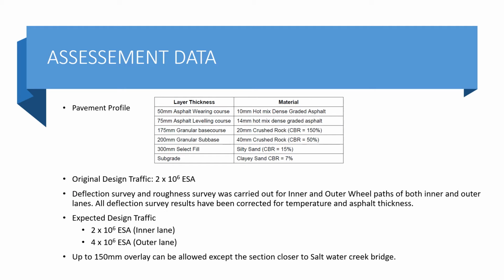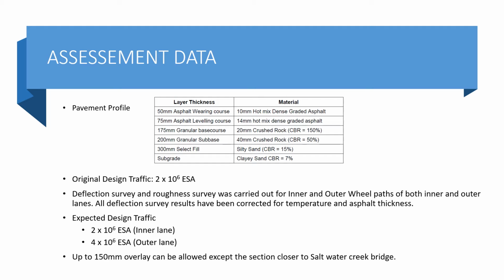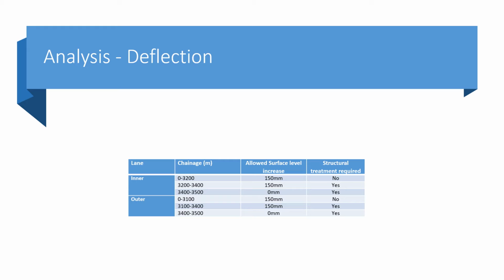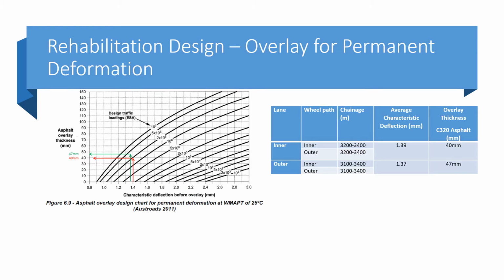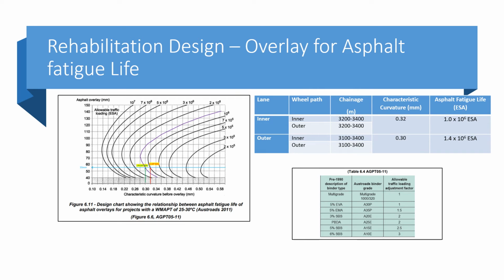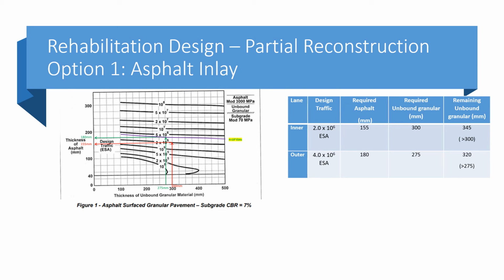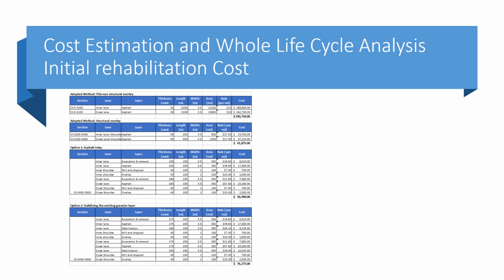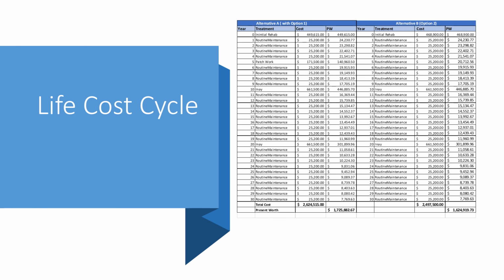Assignment 4 Presentation David Basil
This is a presentation on a road design to recommend a rehabilitation strategy for the inner and outer west bound lanes of a dual carriageway that will minimise the whole of life costs for a 20 year design life.